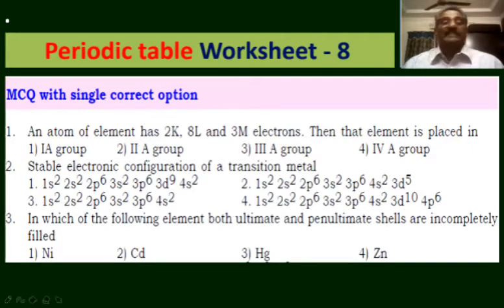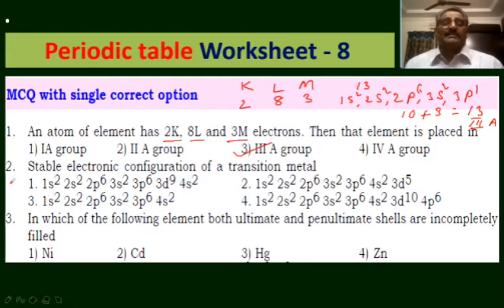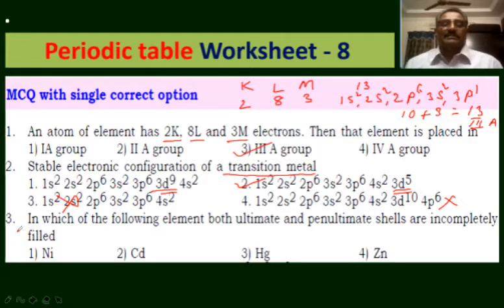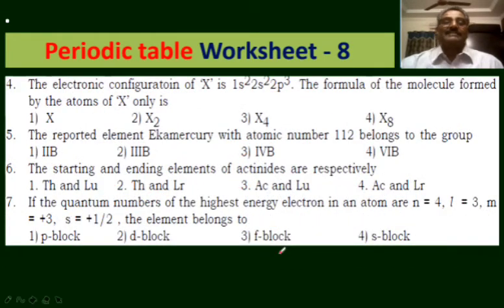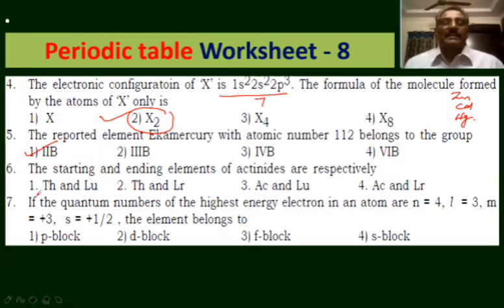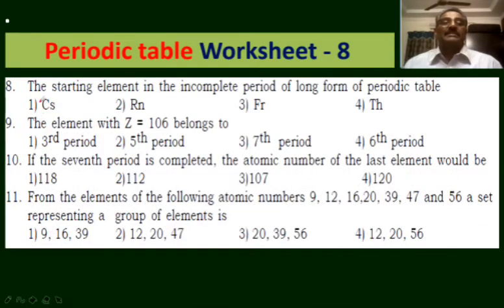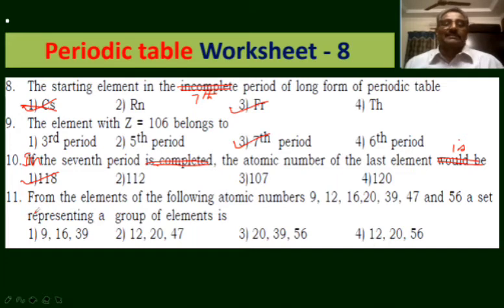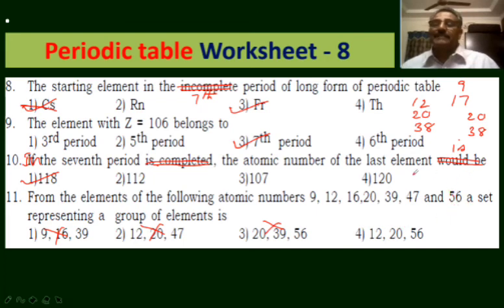Periodic table Worksheet - 8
Discussion of worksheet-8 in Periodic table for 8th class foundation course, New Vision School,  Khammam